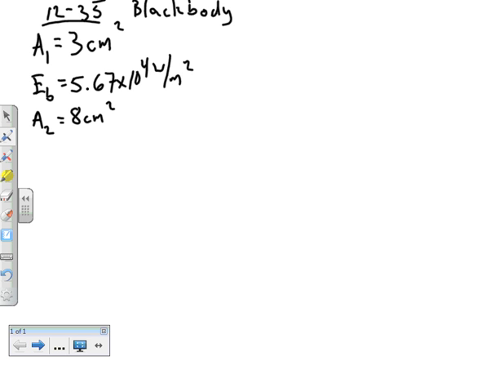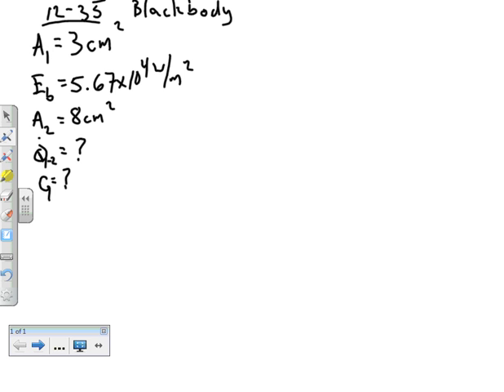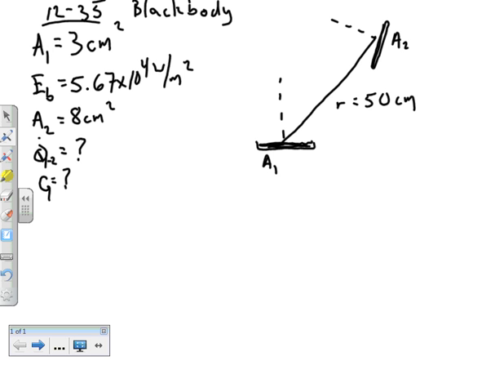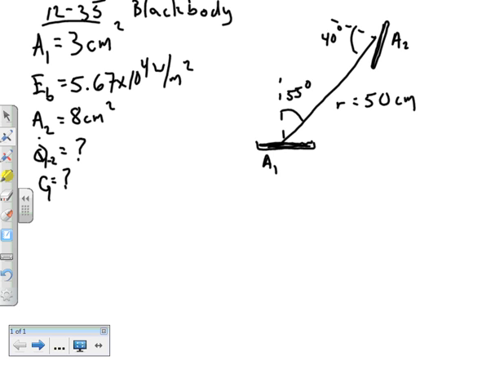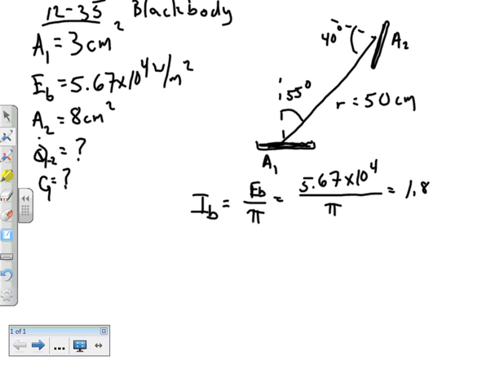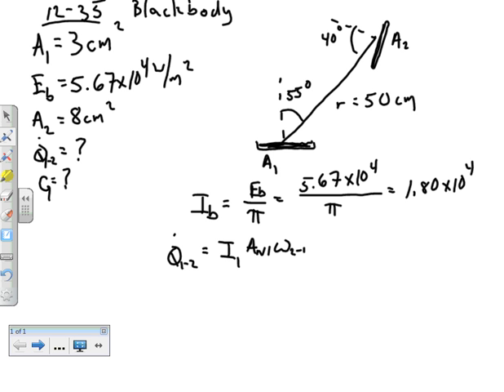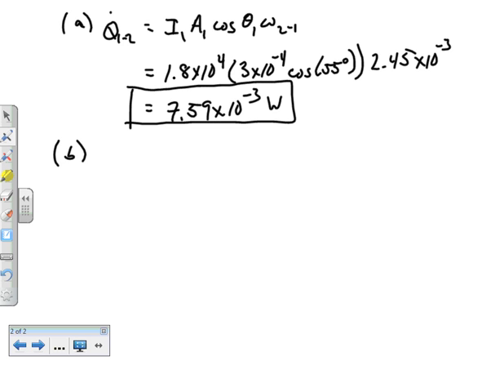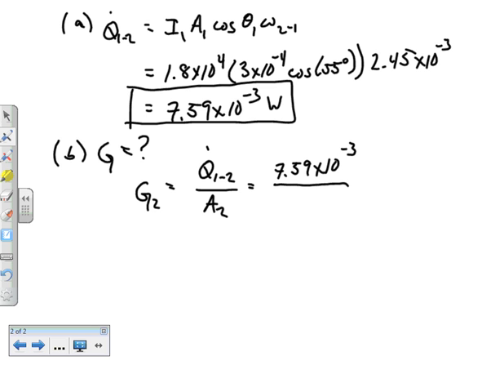ENGG114 HWsol 12 35